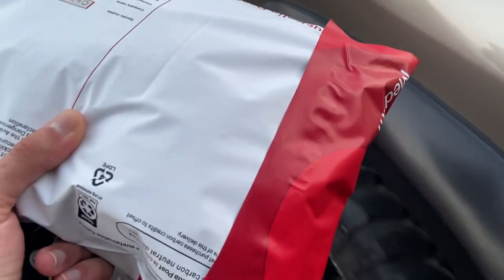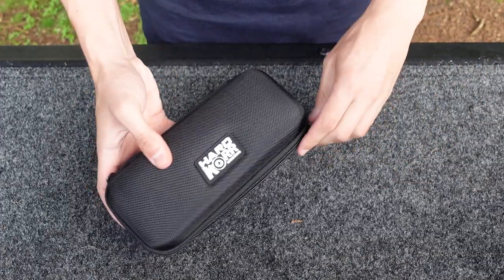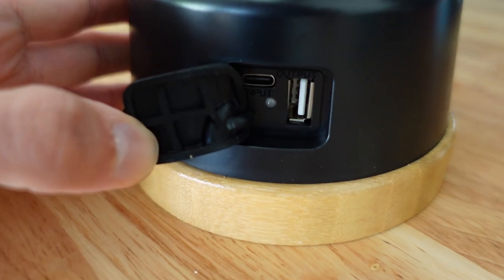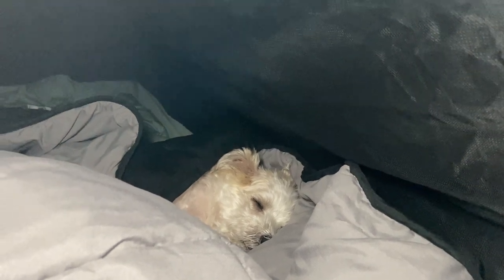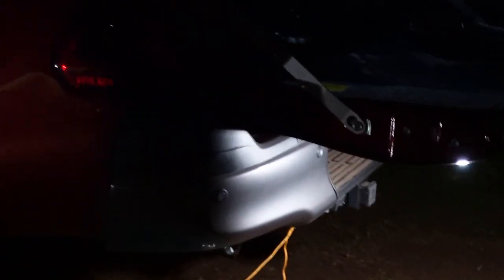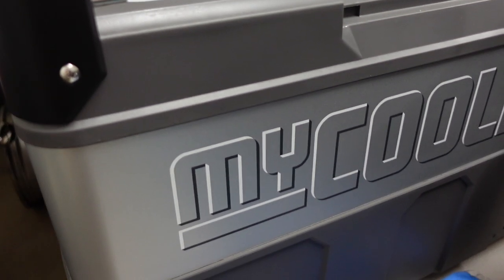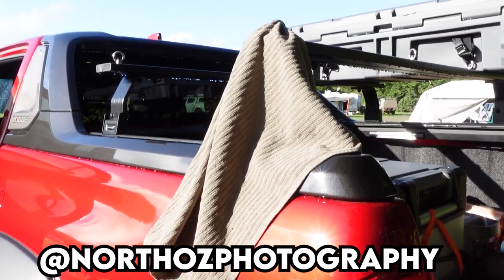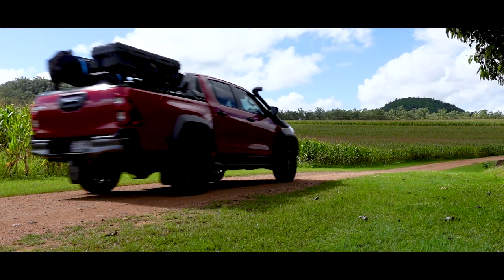MY NEW CAMPING SETUP // New Light, Power and Sleep Systems Review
In today's video, I'm going to show you some of my new camping products I have been using and give you a small review on each of them and how I use them. I'm really happy with how my setup is coming along and I hope you get some ideas from my setup for yours.
*This video is my opinion only. I am not a professional and anything I mention in this video is specific to my situation and are my thoughts. Keywords: Patrol, budget build, Nissan, truck, 4wd, 4x4, overlanding, touring, supertourer.

Chapters:
0:00 Intro & Website Orders
0:24 Camp Montage
1:30 HardKorr U-lites
3:08 Lantern w/ powerbank
4:22 Light/Bug Zapper Combo
5:40 Oztent Swag Stretcher
6:43 EcoFlow Delta
7:56 MyCoolMan 53L Dual Zone
8:37 Table and Cooker
10:18 Front Runner Load Bars
11:47 Conclusion